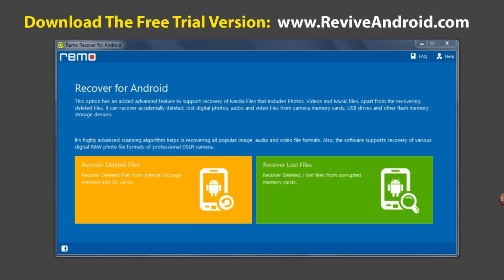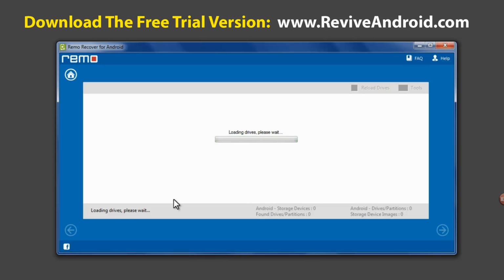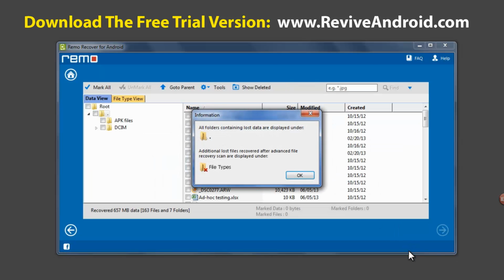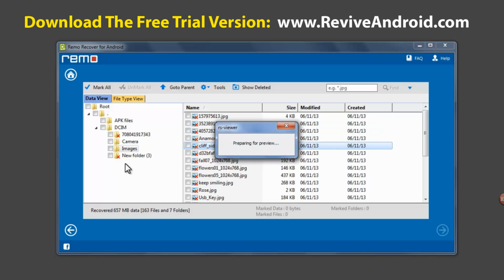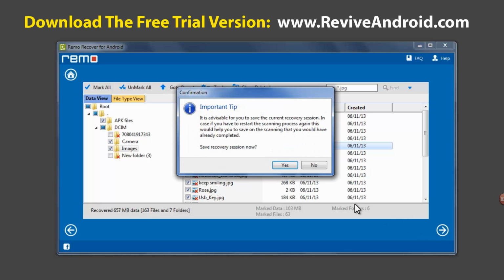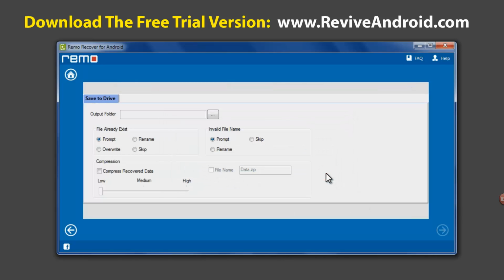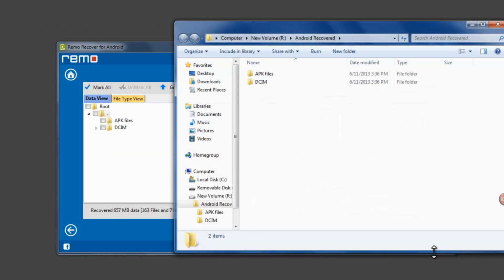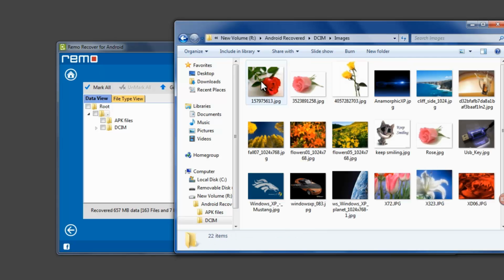How To Recover Deleted Files On Android Phone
Recover Deleted Files Android

If you need to recover deleted files on your Android phone, then check out this video where you will see how easy it really is.

With this software, you can recover deleted files from any android phone connected to your computer.

Here are just a few features:

Recover files lost due to accidental deletion
Restores data after accidental format of SD card
Retrieves Android application package files (.apk) along with other music, video and image files
Uses the robust engine of award winning Remo data recovery application

The application vigorously scans both the internal and external phone memory of the device, to recover deleted files on andoid phones, including Android application package files (APK), and restores them for reuse.